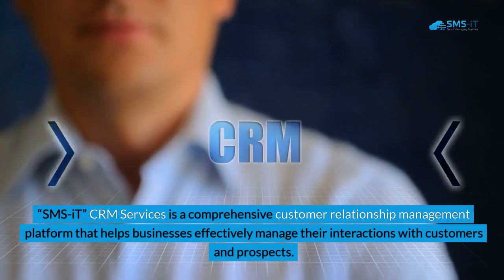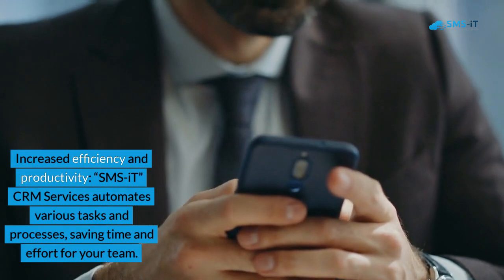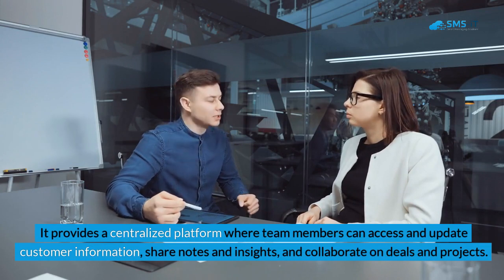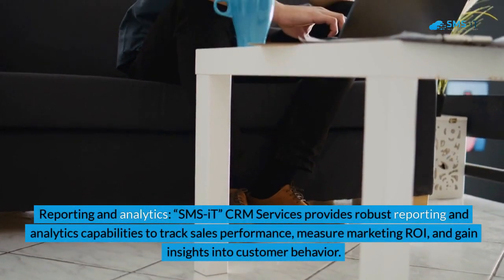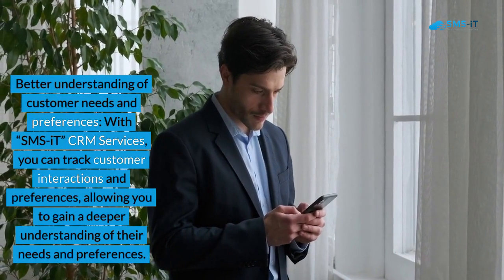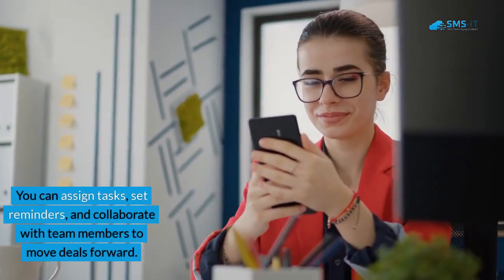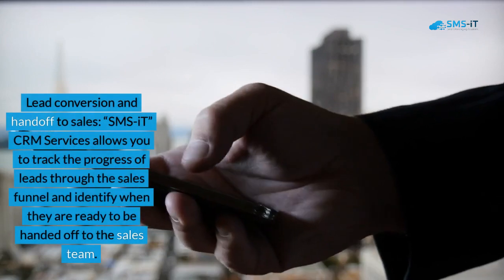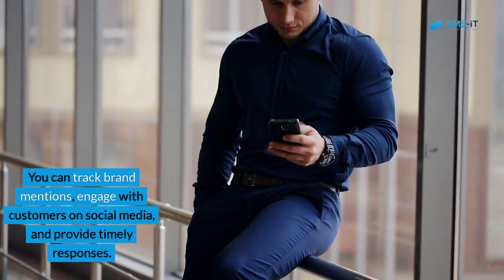SMS-iT CRM Services: Powered by Artificial Intelligence (AI)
"SMS-iT" CRM Services is a robust customer relationship management (CRM) platform designed to streamline business interactions with customers and prospects. By leveraging its features, businesses can enhance customer engagement, satisfaction, and overall loyalty. Here's a detailed summary of the key insights, benefits, features, and capabilities offered by "SMS-iT" CRM Services:

**Key Insights:**

- **Comprehensive CRM Solution**: "SMS-iT" CRM Services offers a comprehensive solution for managing customer relationships effectively.

- **Enhanced Customer Engagement**: Utilizing "SMS-iT" CRM Services can significantly improve customer engagement and satisfaction.

- **Feature-Rich Platform**: This CRM tool encompasses various functionalities, including sales and marketing automation, lead management, and customer support.

- **Real-Time Insights**: "SMS-iT" CRM Services provides real-time insights and facilitates personalized communication to strengthen relationships with customers.

- **Seamless Integration**: It seamlessly integrates with other business tools and applications, streamlining workflow processes.

**Benefits of Using “SMS-iT” CRM Services for Your Business:**

1. **Increased Efficiency and Productivity**: Automation of tasks and processes within "SMS-iT" CRM Services saves time and effort, allowing teams to focus on building relationships and closing deals.

2. **Improved Customer Satisfaction and Loyalty**: Personalized experiences based on customer data and interactions lead to higher satisfaction levels and increased customer loyalty.

3. **Effective Data Management and Analysis**: Robust data management capabilities enable businesses to organize, store, and analyze customer data efficiently, facilitating informed decision-making.

4. **Enhanced Team Collaboration**: The platform fosters seamless communication and collaboration among team members, improving coordination and customer service.

**“SMS-iT” CRM Services Features and Capabilities:**

1. **Contact Management**: Centralized storage and management of customer contacts, facilitating a comprehensive view of each customer.

2. **Sales and Marketing Automation**: Automation of sales and marketing tasks, including lead generation, email campaigns, and follow-ups.

3. **Lead Management and Nurturing**: Capturing and nurturing leads through targeted communication and lead scoring.

4. **Customer Support and Service**: Ticket management, knowledge base, and integration with live chat for real-time support.

5. **Reporting and Analytics**: Robust reporting capabilities for tracking sales performance, measuring ROI, and gaining insights into customer behavior.

6. **Integration with Other Business Tools**: Seamless integration with email marketing platforms, e-commerce systems, accounting software, and project management tools.

**How “SMS-iT” CRM Services Can Improve Customer Relationship Management:**

1. **Personalized Communication**: Tailoring communication based on customer preferences, purchase history, and behavior.

2. **Timely Follow-Ups and Reminders**: Automated follow-ups ensure consistent engagement with prospects and customers.

3. **Better Understanding of Customer Needs**: Tracking interactions and preferences to gain insights into customer needs and preferences.

4. **Proactive Issue Resolution**: Tracking and resolving customer issues promptly to enhance satisfaction.

**“SMS-iT” CRM Services for Sales and Marketing Automation:**

1. **Lead Generation and Qualification**: Capturing and qualifying leads from various sources.

2. **Campaign Management and Tracking**: Creating, managing, and tracking marketing campaigns across multiple channels.

3. **Sales Pipeline Management**: Visualizing and managing deals through the sales process.

4. **Customer Segmentation and Targeting**: Segmenting customers based on demographics, behavior, and purchase history.

**“SMS-iT” CRM Services for Lead Management and Nurturing:**

1. **Lead Capture and Tracking**: Automatic capture and tracking of lead progress through the sales funnel.

2. **Lead Scoring and Prioritization**: Prioritizing leads based on conversion likelihood.

3. **Automated Lead Nurturing**: Engaging leads with targeted content and communication.

4. **Lead Conversion and Handoff**: Identifying and facilitating the handoff of qualified leads to the sales team.

**“SMS-iT” CRM Services for Customer Support and Service:**

1. **Ticket Management**: Tracking and resolving customer inquiries and issues efficiently.

2. **Knowledge Base and Self-Service Portal**: Providing resources for self-service and instant assistance.